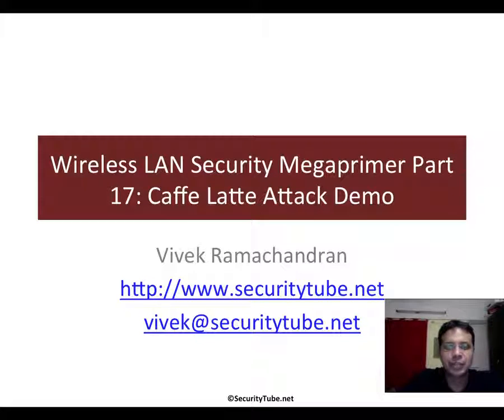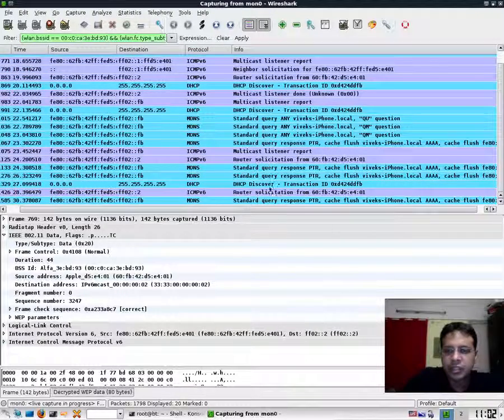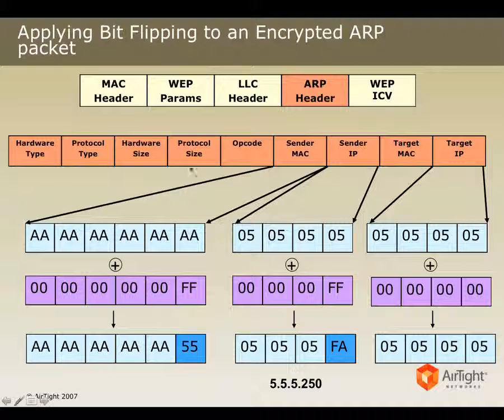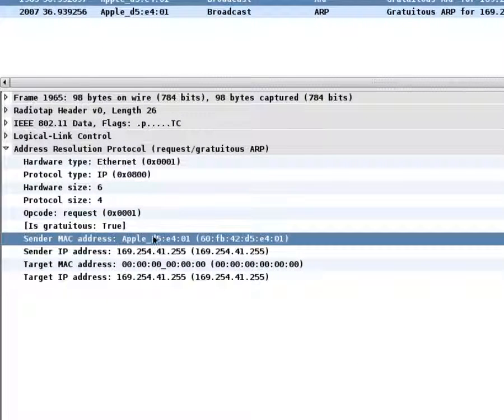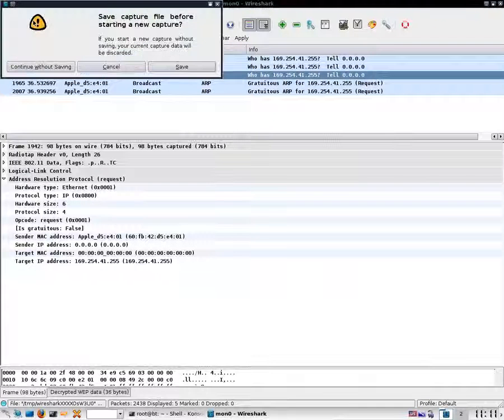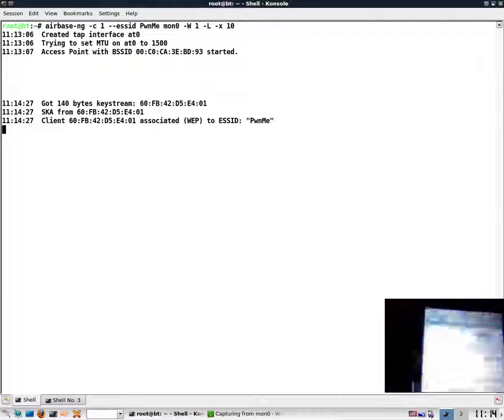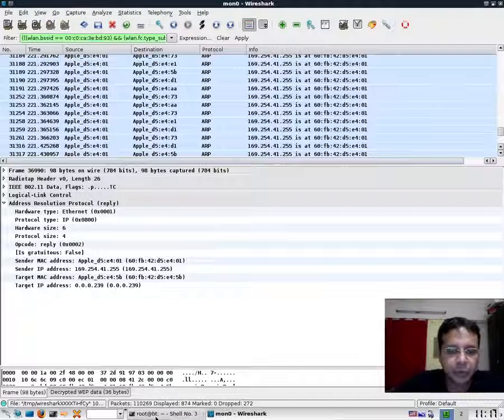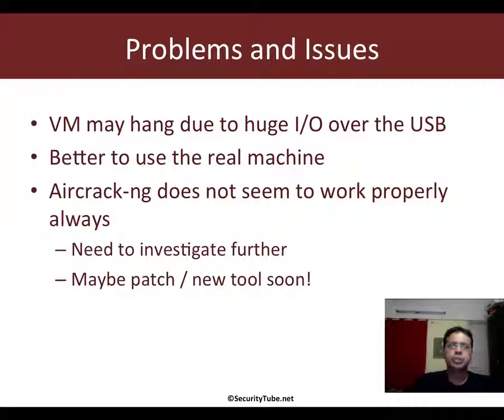wireless lan security 001 16